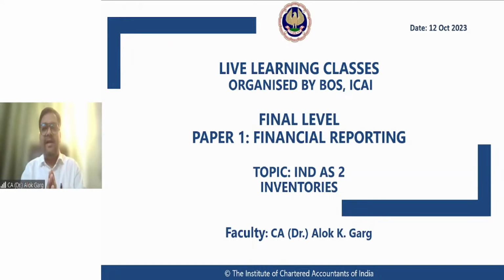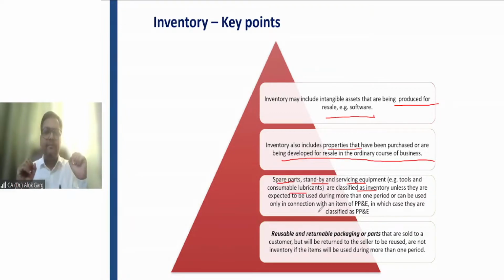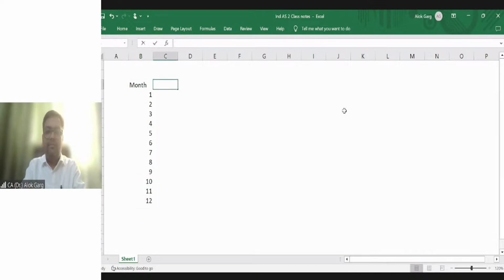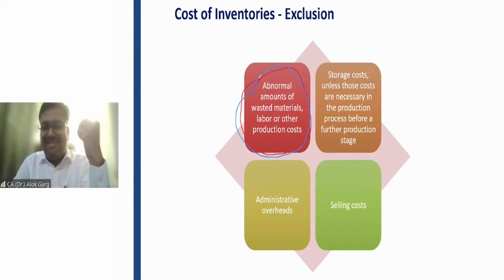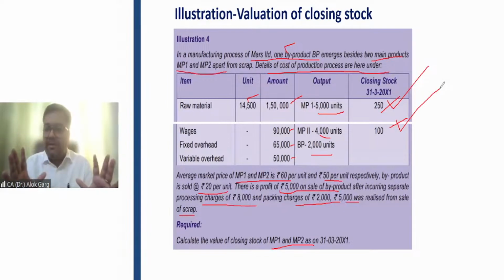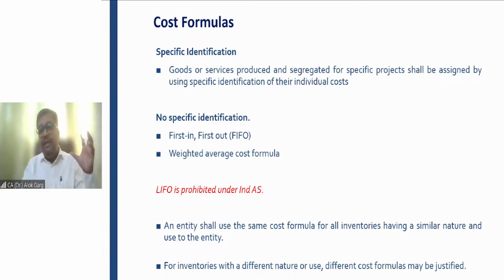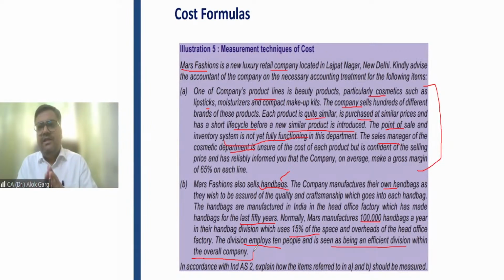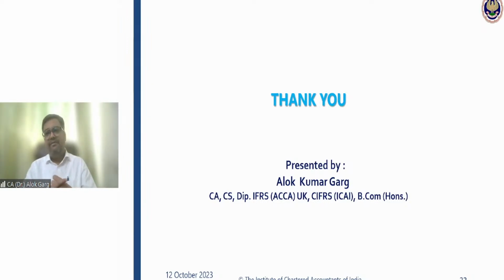Final Paper 1: FR | Topic: Ind AS 2 : Inventories | Session 1 | 12 Oct, 2023